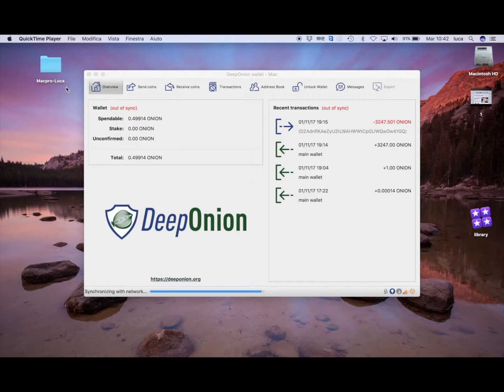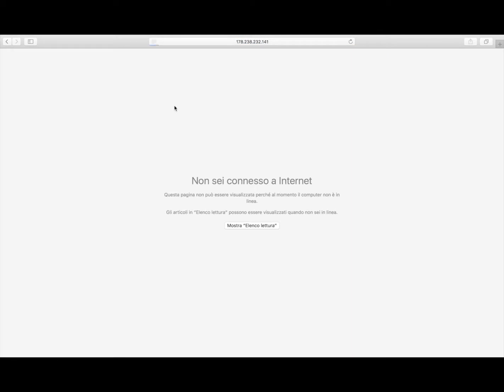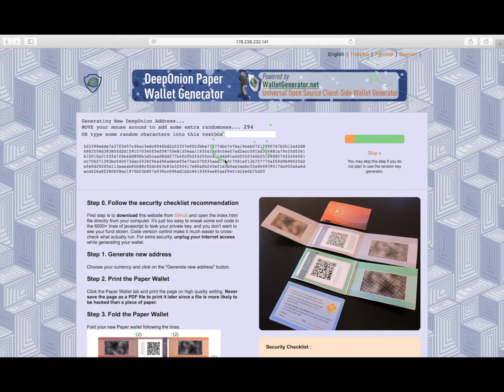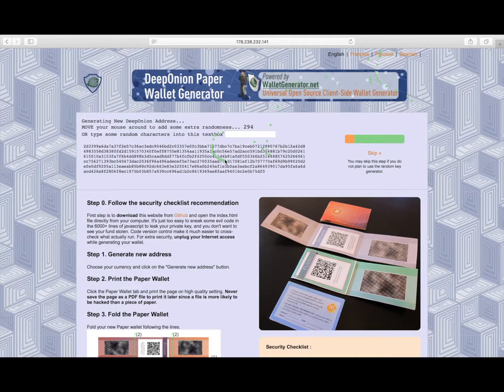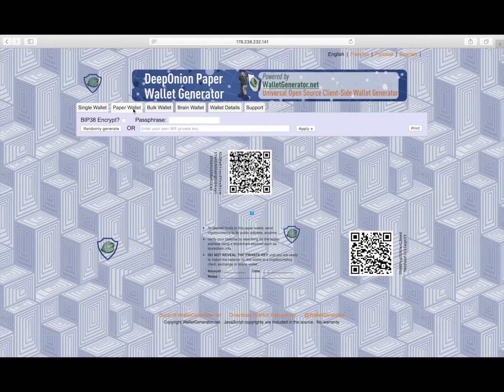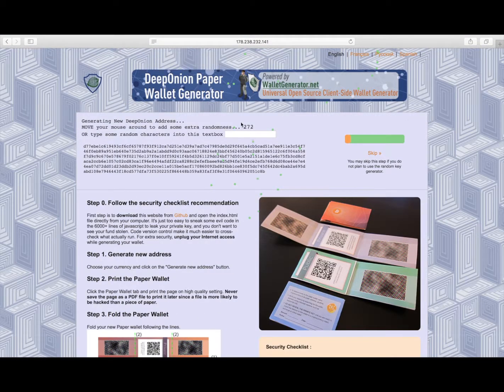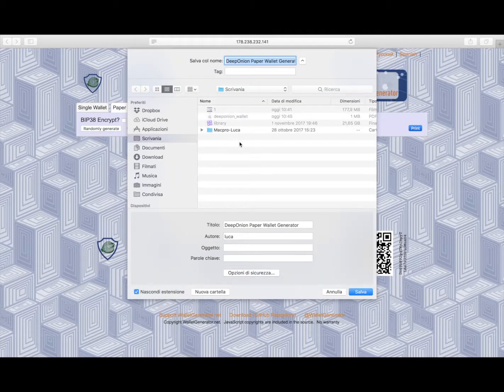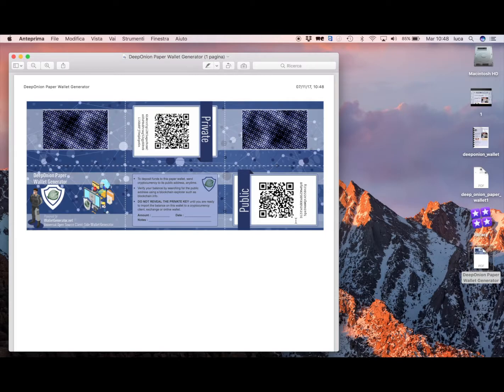Deeponion: how to create paper wallet on Macintosh